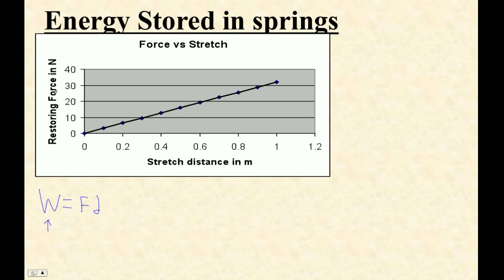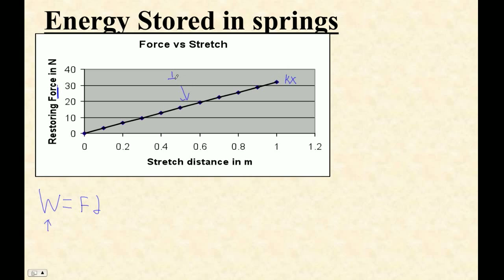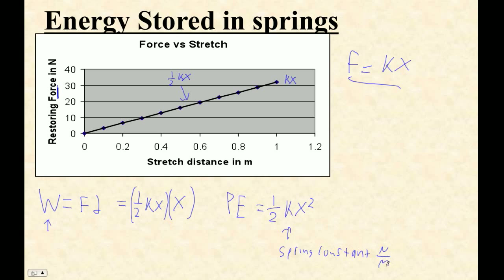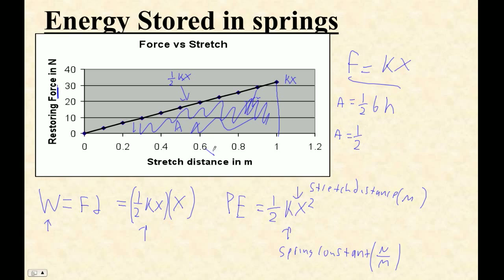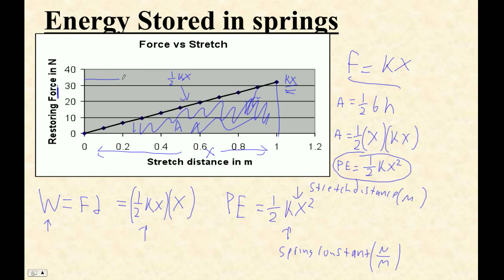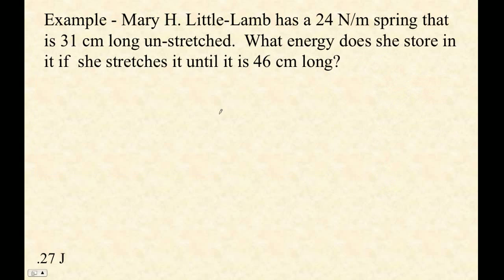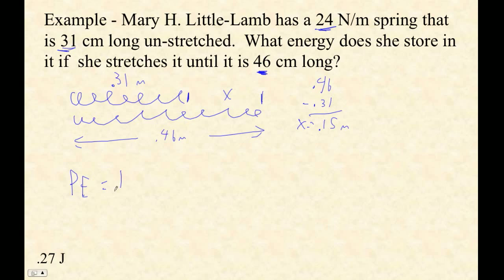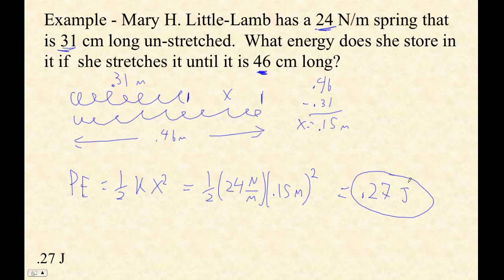HTPG05I Energy in Springs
Deriving a potential energy formula for a spring using the work energy theorem, and calculating potential energy stored in springs.